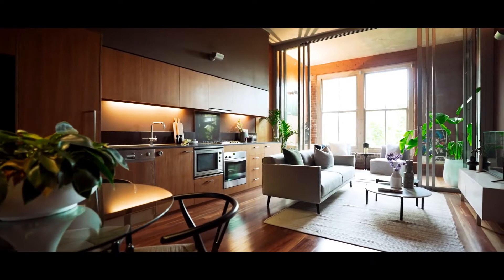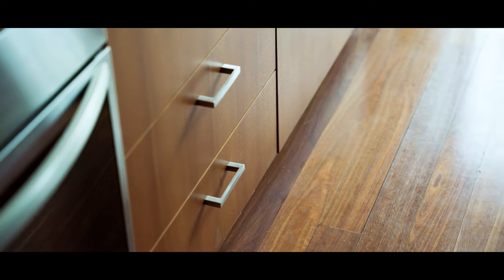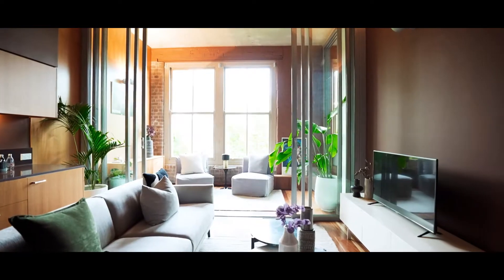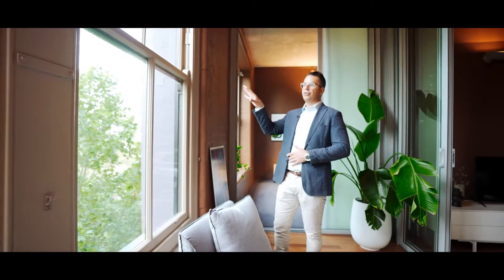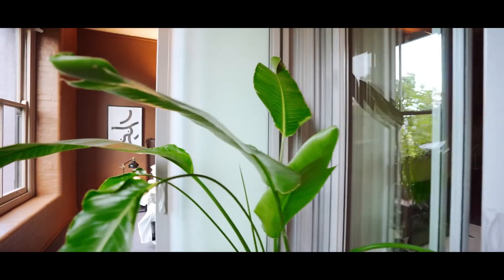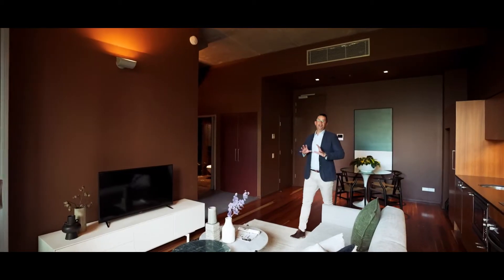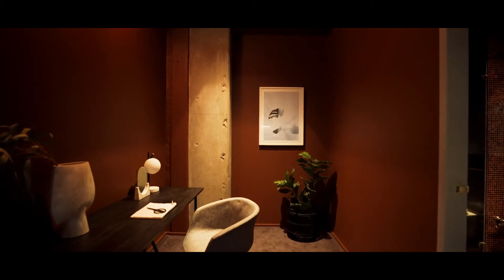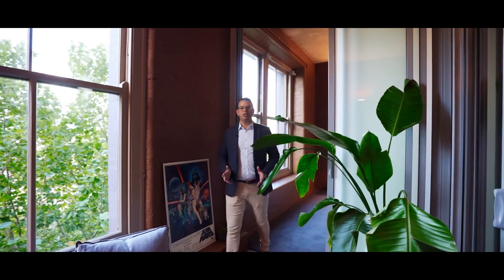Ray White | 404/380 Harris Street, Pyrmont